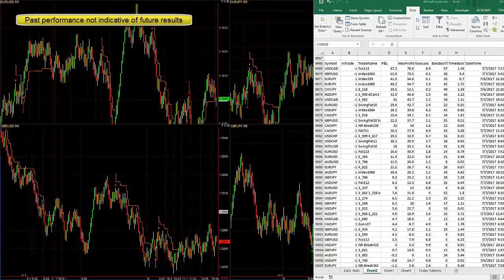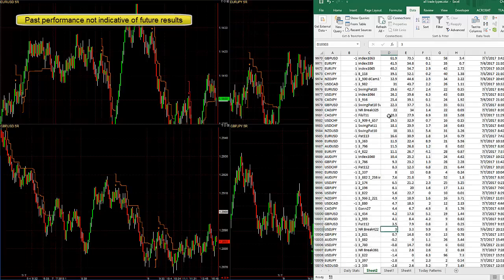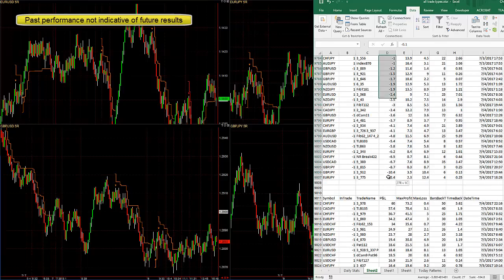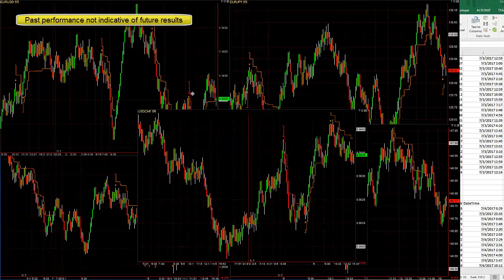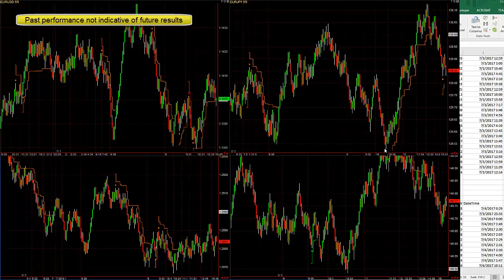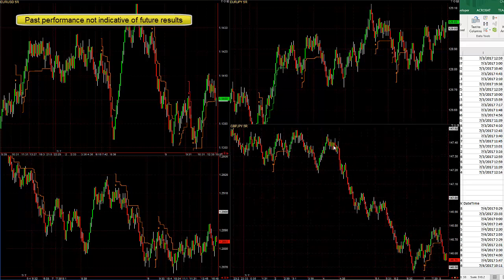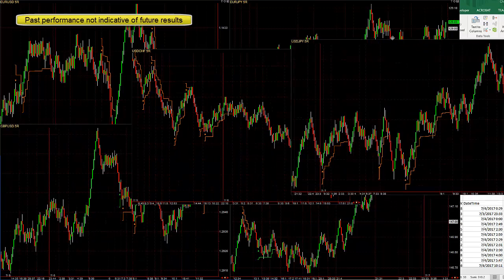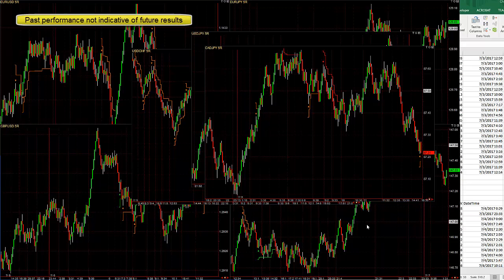Forex Blog - 3 Step Easy Forex Trading System